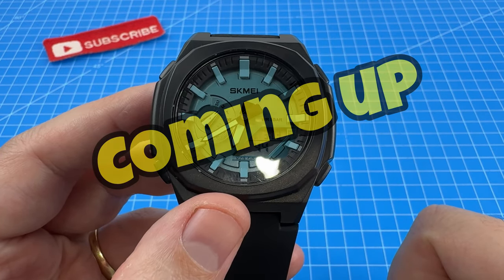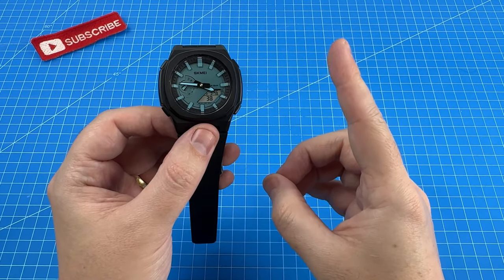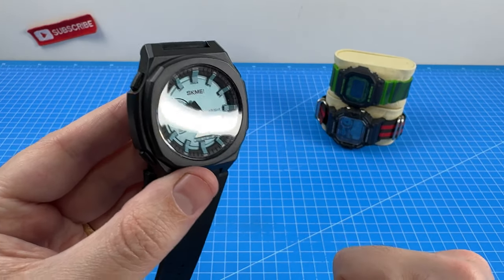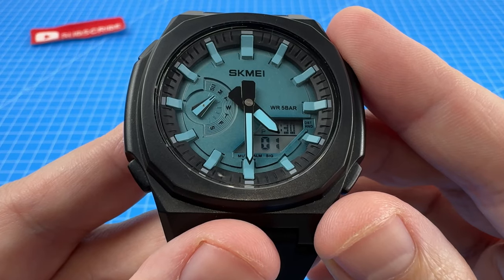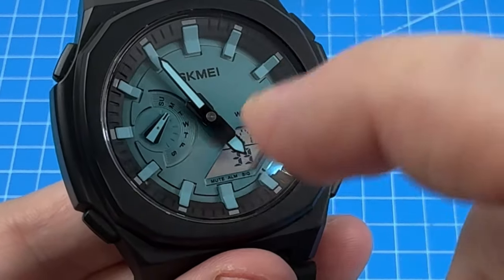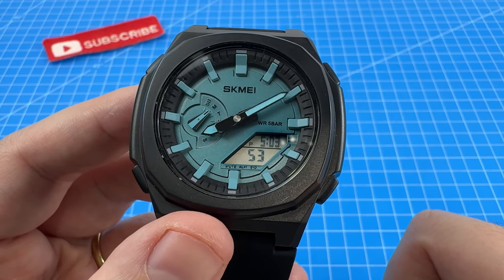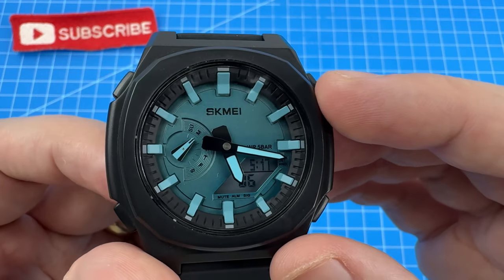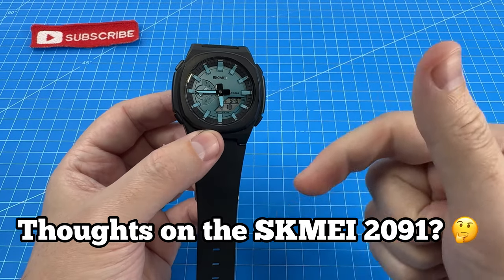⌚ My 1-WEEK SKMEI 2091 Review 🤔 BUG FOUND? 🐛🔁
⌚ I wore the SKMEI 2091, the WatchOfTheWeek you voted for, for 7 days! 🤜 Now it's time to share the Pro's and Con's with you in Review form! 🤔 So, is this budget watch worth picking up?

🛒🔗 Here's the Best-Priced Links I found for all the Items shown in this video 👇:
⌚ SKMEI 2091
⌚ Casio G-Shock GA2100 "Casioak"
⌚🐝 Casio Bumblebee F-94W
+ 🐝📿 Elastic Wristband (18mm)
⌚🤑 SKMEI 1628
+ 📿 16mm Combi Bracelet
⌚🟢 G-Shock DW-D5600TD
⌚ Casio WS-1700H
+ 🥈 16mm to 22mm Adapters
+ 📿 22mm Nylon Straps
+ 🛡 Screen Protectors
⚫ Casio AE-1500
💙 Casio F-105W

😴🎧 Sleep Mask Headphones
⌨ KBDfans Tiger 80 Lite Keyboard Case
🎹 Mecha-01 EVA Keycaps
💛 Gateron Milky Yellow Switches
🃏 Custom Yu-Gi-Oh Card Artisan Keycaps

🎥 My Favourite Gear / Setup:
📹 iPhone 15 Pro Max Camera
🔌 USB-C OTG Adapter
🎤 Fifine K688 Microphone
🎧 Wired Studio Headphones
📱🏗️ Best Value Phone Boom Arm
🧲 360° Magnetic Phone Holder
🔩 1/4" Screw Converter
🎙 Maono DGM20s Microphone

🛒 Shopping / Deals:
📃✅ My Recommended Watches!

Chapters:
00:00 What I LIKED! 👍
06:02 What I DIDN'T LIKE! 👎
10:59 Overall Thoughts 🤔